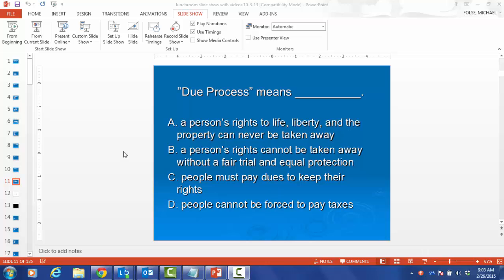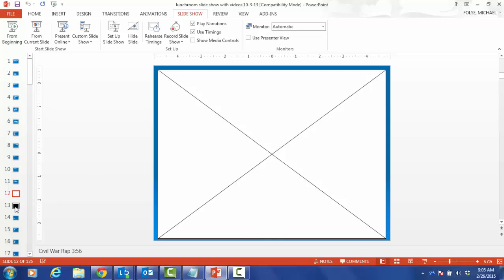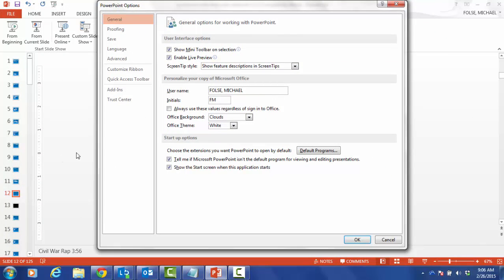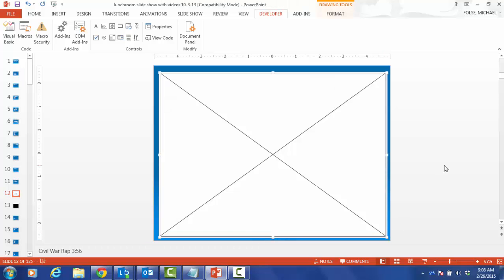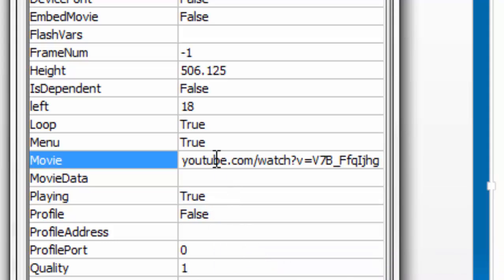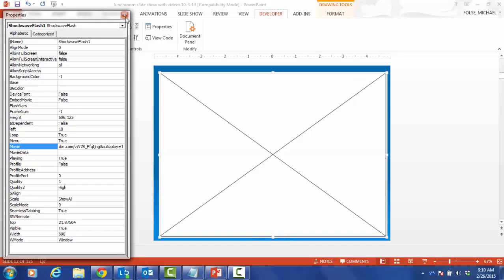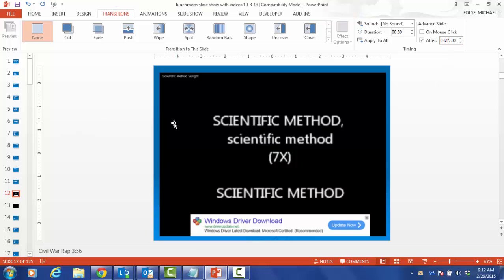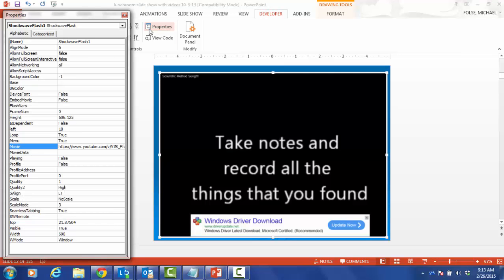Maintaining the LJES PPT